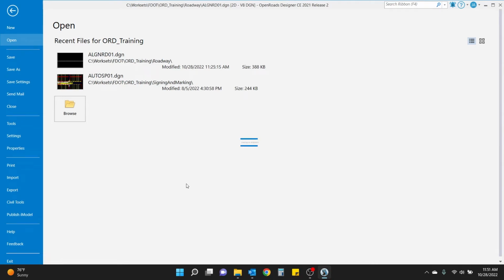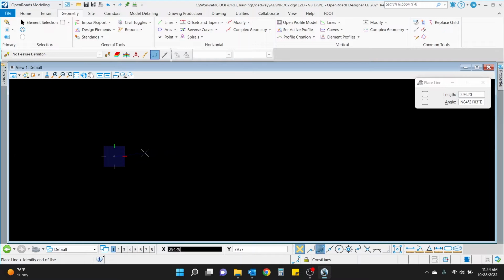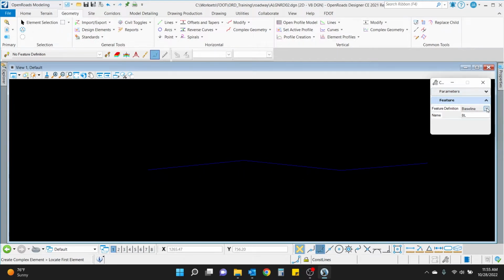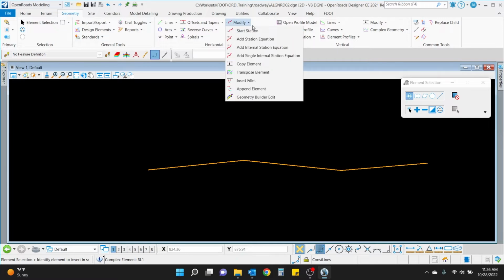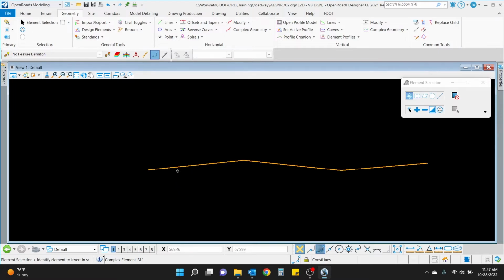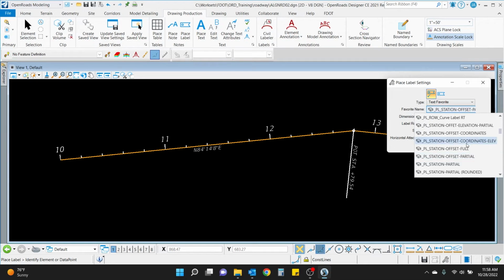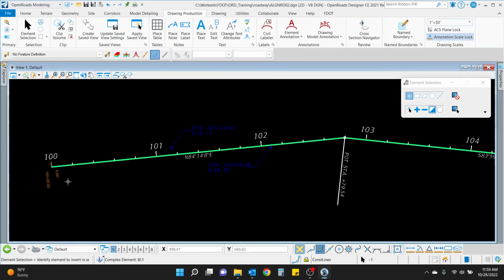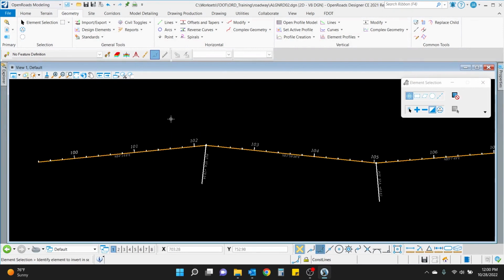How to create an Alignment (Horizontal Geometry)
A quick tutorial on how use the Horizontal Geometry tools in OpenRoads Designer to create and annotate an alignment to use in your project.